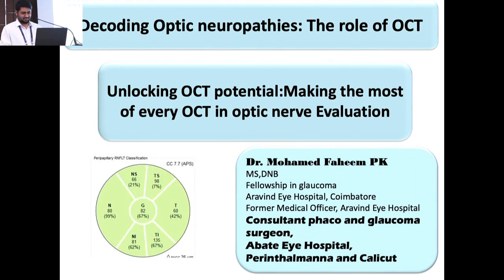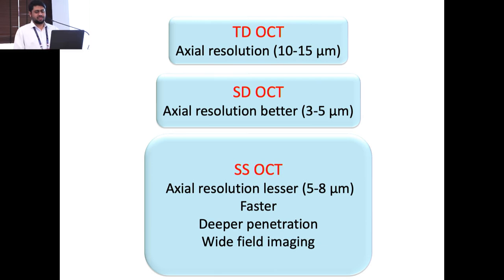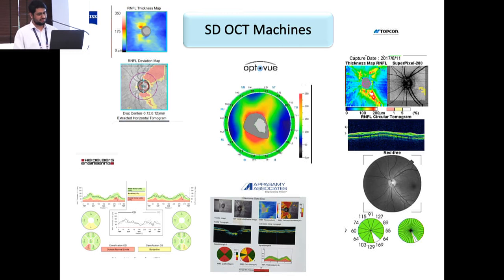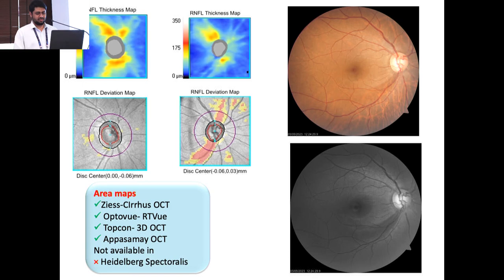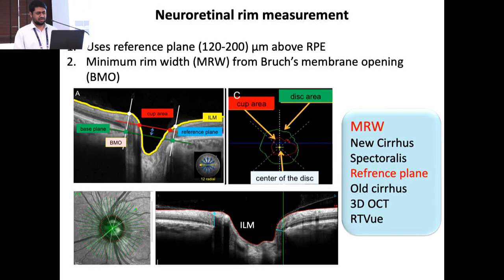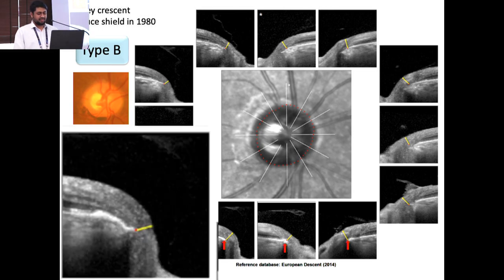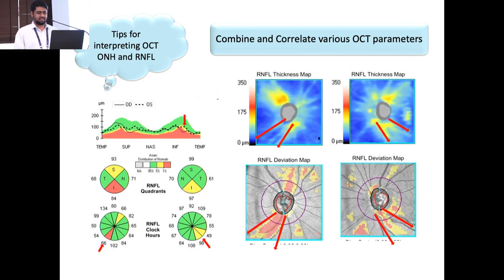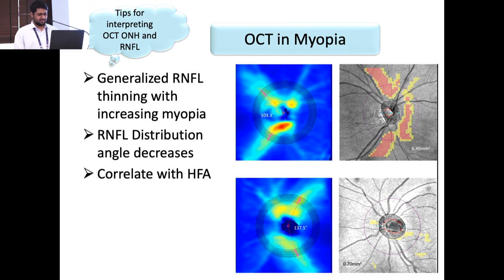KSOS 2025 IC61 T Dr Mohamed Faheem P K Unlocking OCT Potential Making the Most of Every OCT in Op